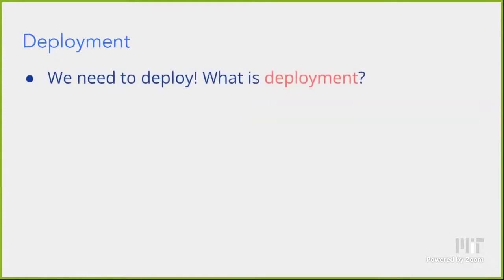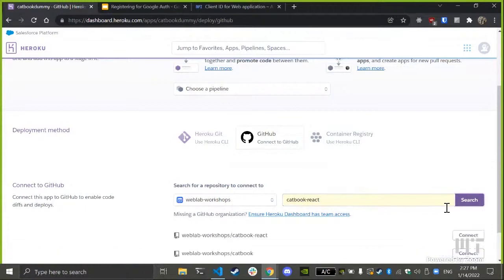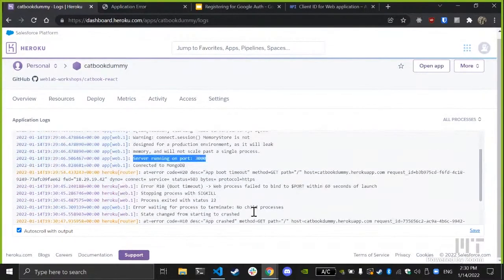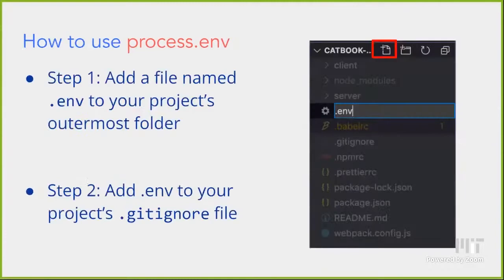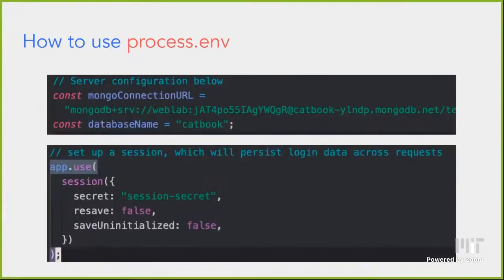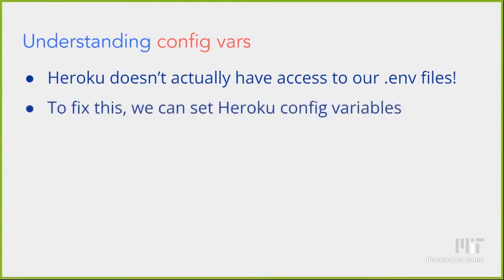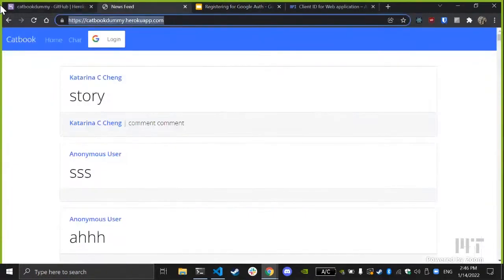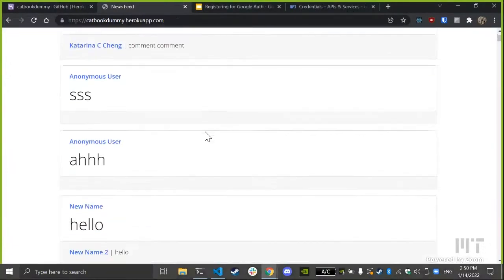IAP 2022 Day 10 - Deployment